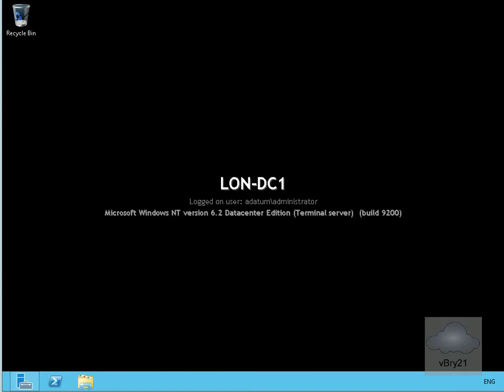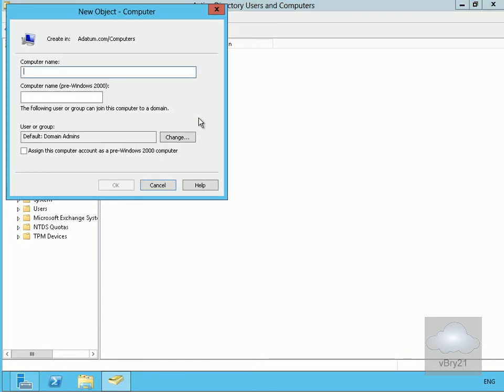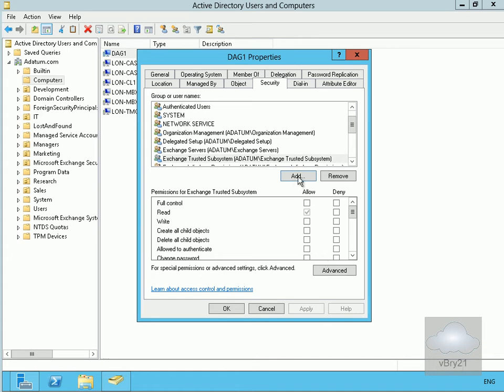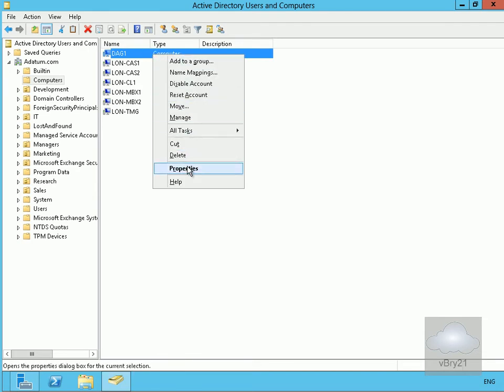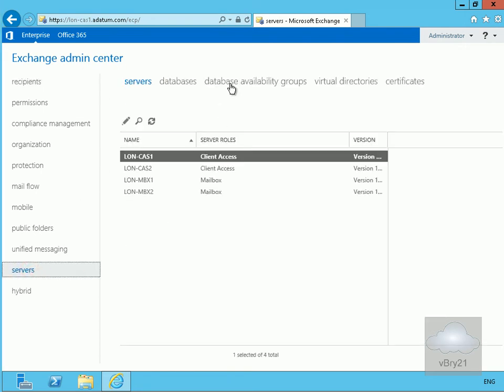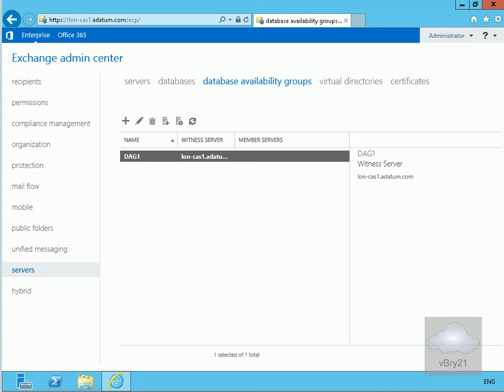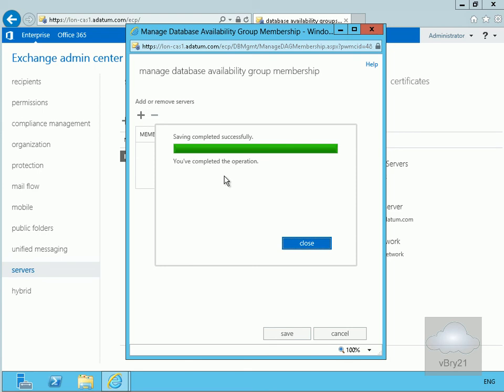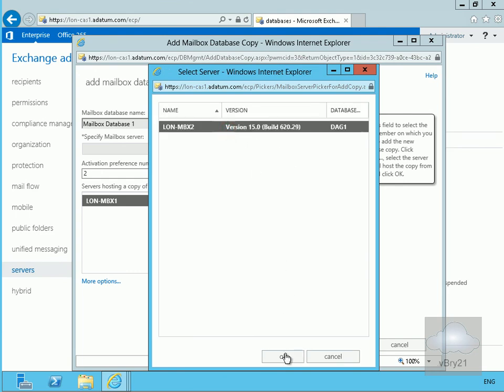20341B Demo23 Creating A DAG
In this demo we look at creating a Database Availability Group in Microsoft Exchange Server 2013